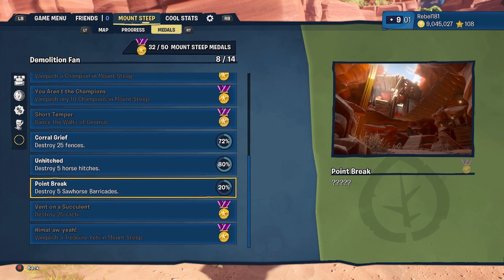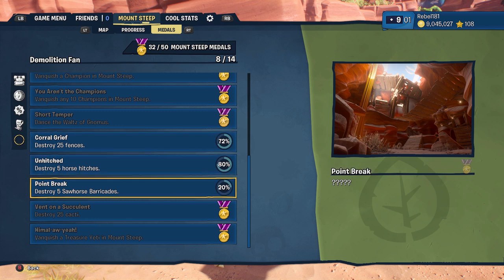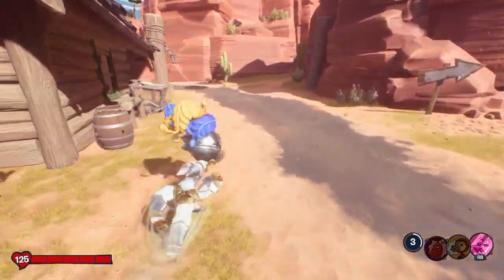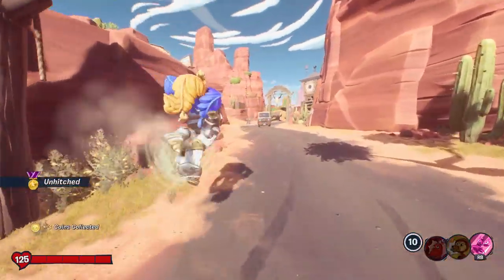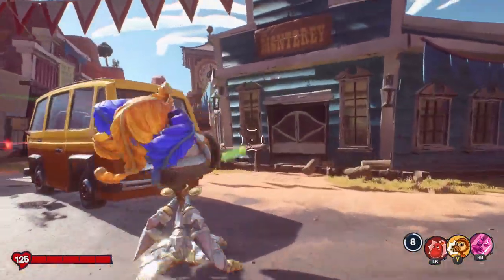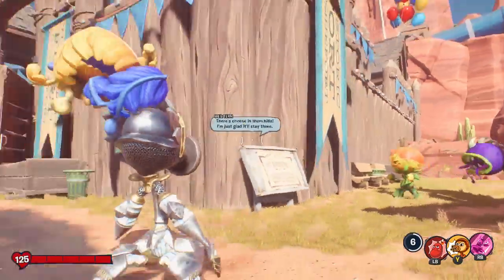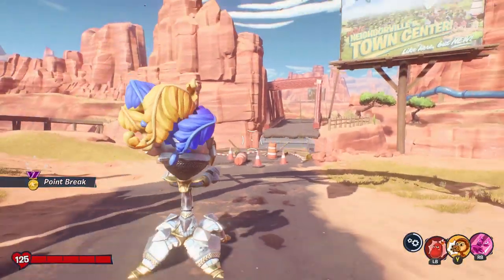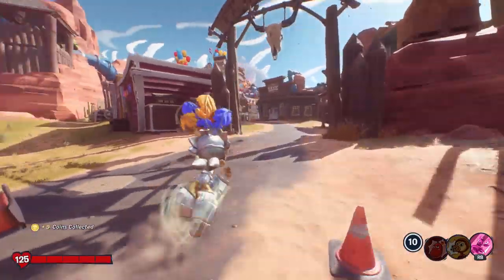Destroy Fences, Hitches and Sawhorse Barricades Mount Steep Medals Plants vs Zombies Battle for Neig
Let's play Plants vs Zombies Battle for Neighborville and destroy some fences, horse hitches and sawhorse barricades in Mount Steep!